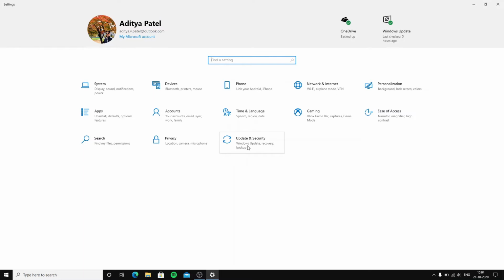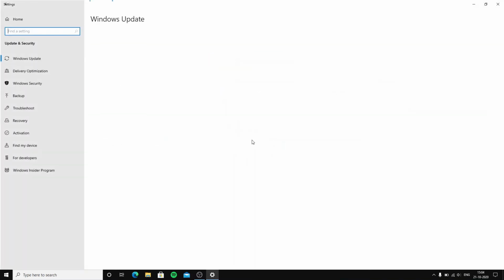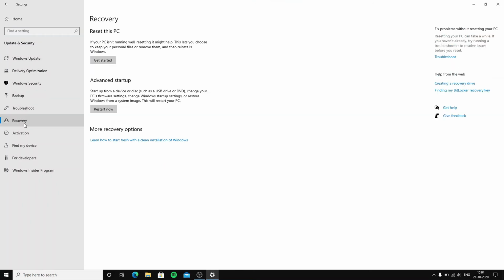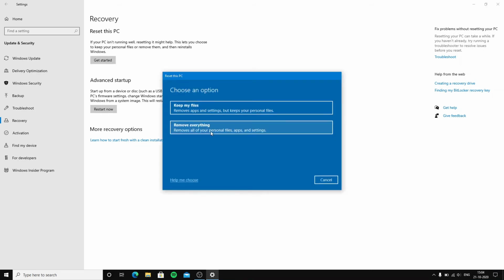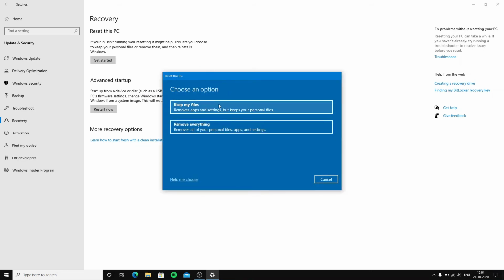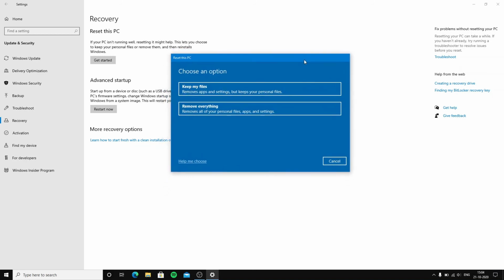HOW TO RESET PC (WNDOWS 10)